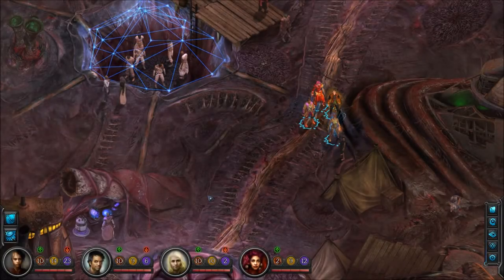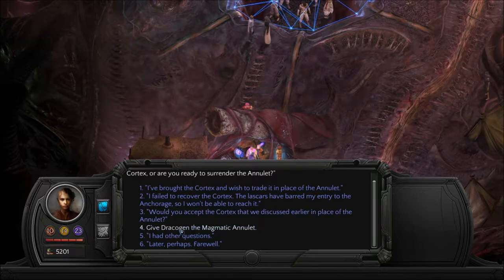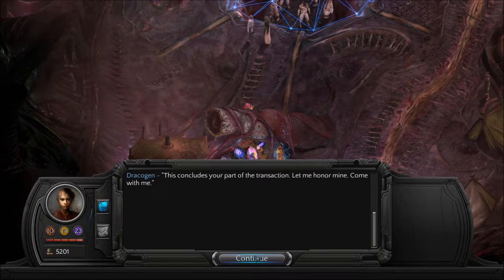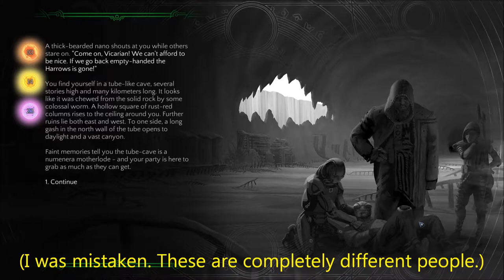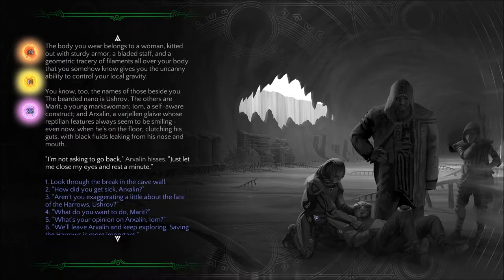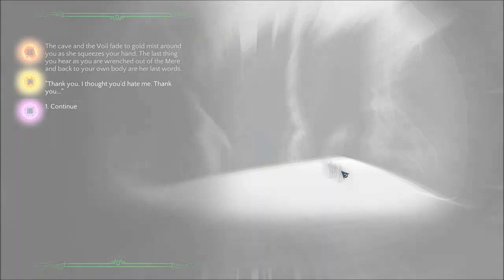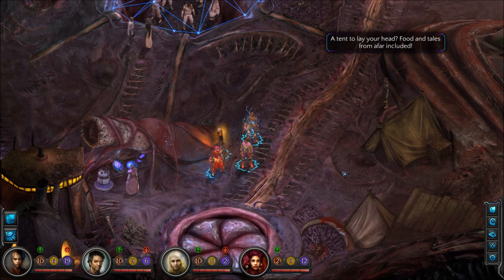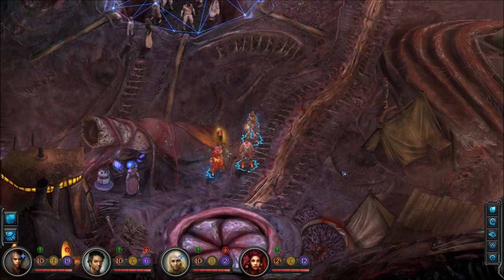Let's Play Torment: Tides of Numenera (Blind), Part 142: BONUS - Ovoid Merecaster [FINAL EPISODE]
You can get this merecaster from Dracogen if you give him both the Navigational Cortex and the Magmatic Annulet.

Torment: Tides of Numenera is a property of inXile entertainment, Inc., Techland Publishing, and Monte Cook Games, LLC. Thank you and enjoy your stay in the Ninth World.